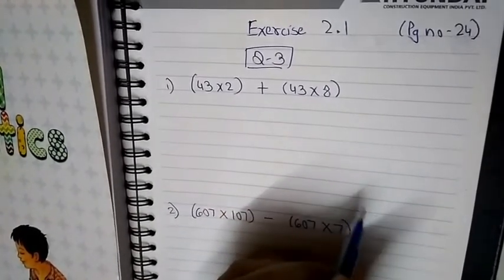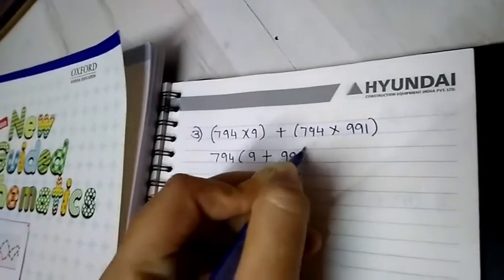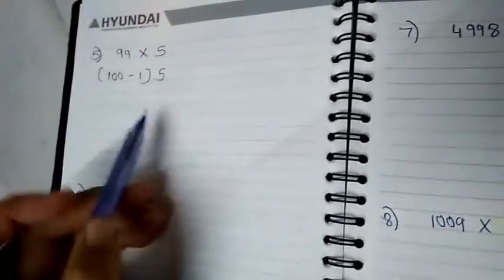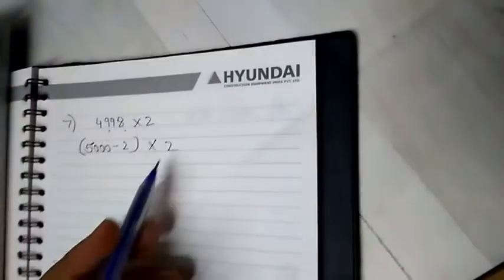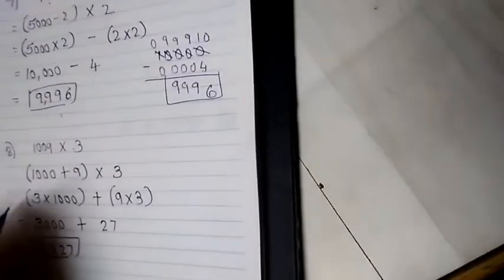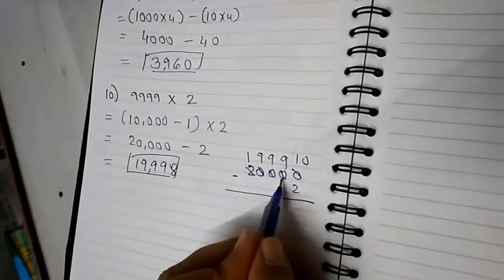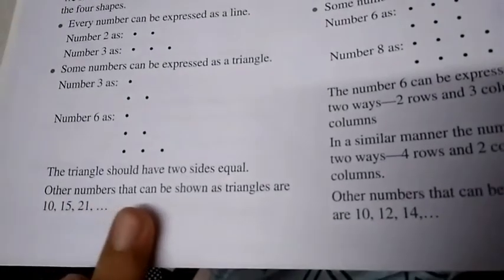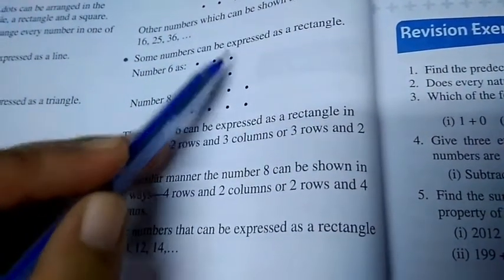Exercises of whole numbers (distributive property)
Different sums of distributive property